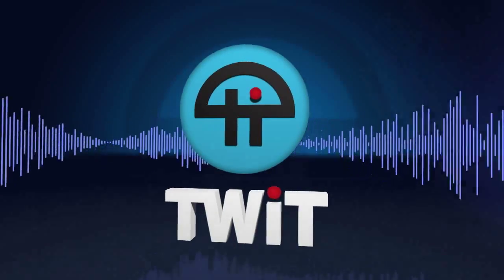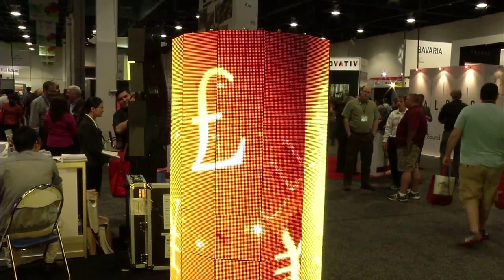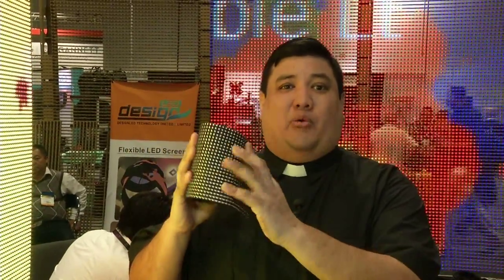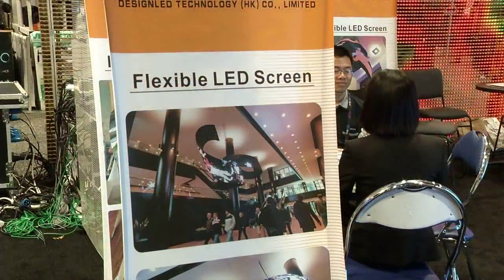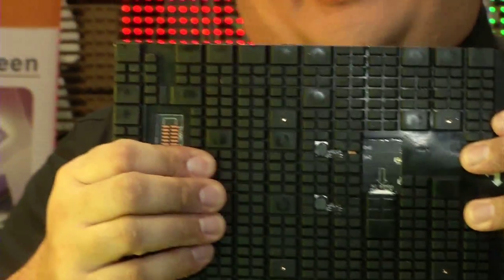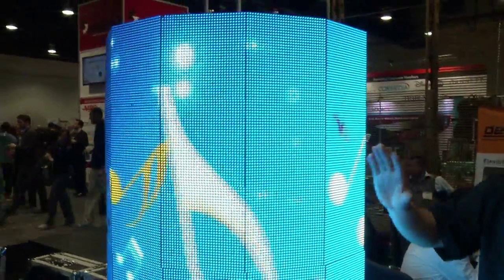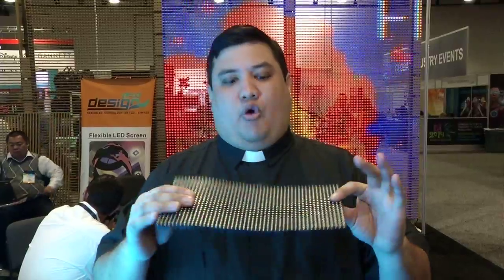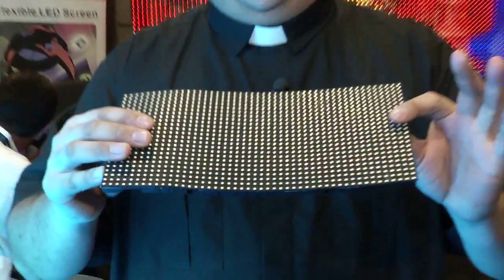NAB Show 2014: Flexible LED Displays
Fr. Robert talks about different applications for flexible LED display technology.